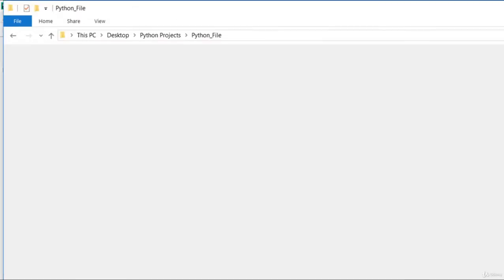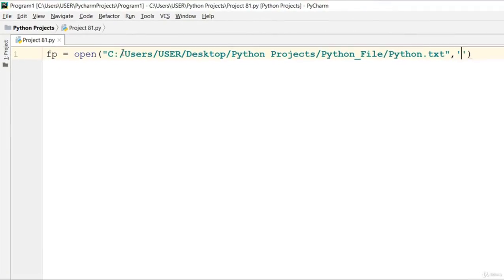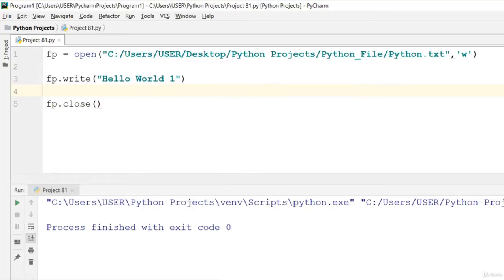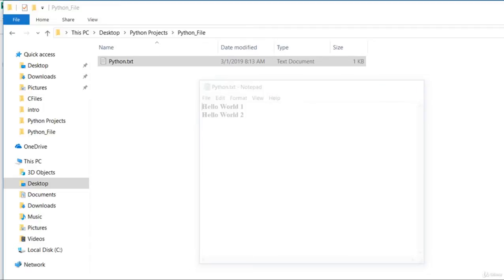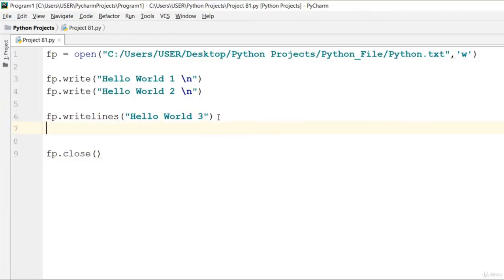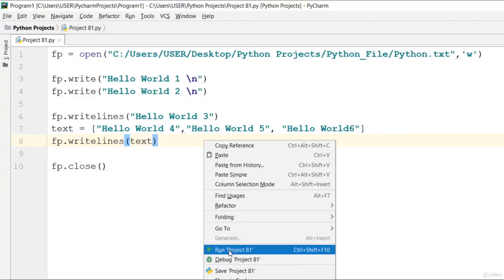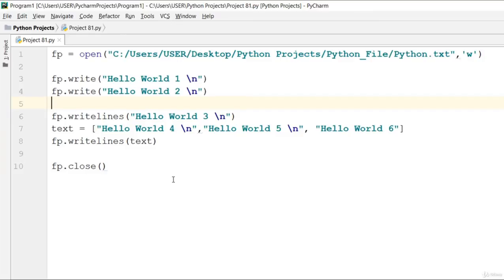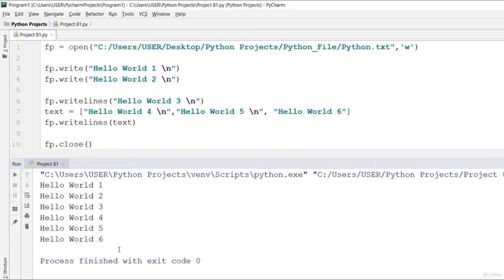89 Practice 81 How to Write to File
89  Practice 81  How to Write to File
Learn Course,
Programming